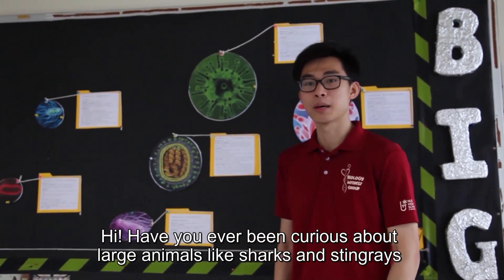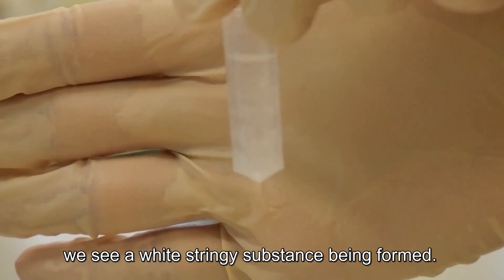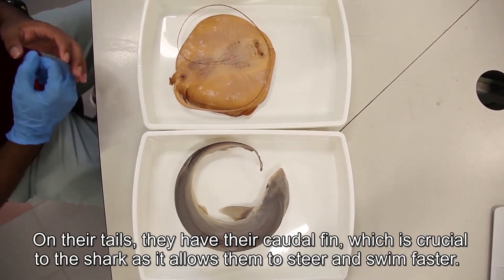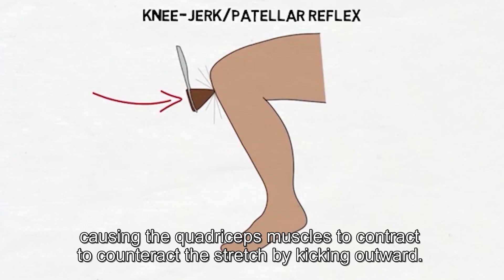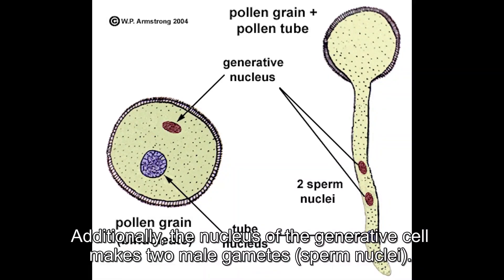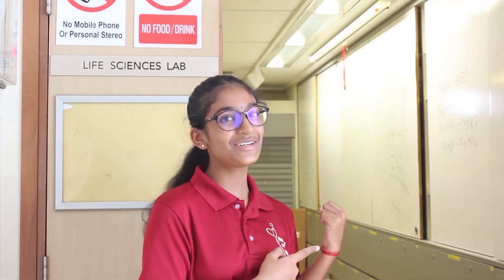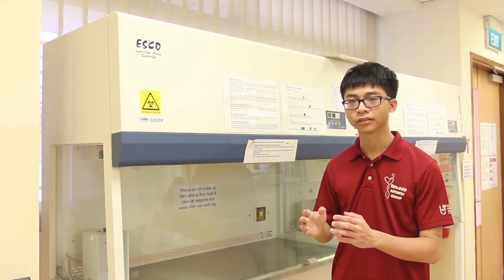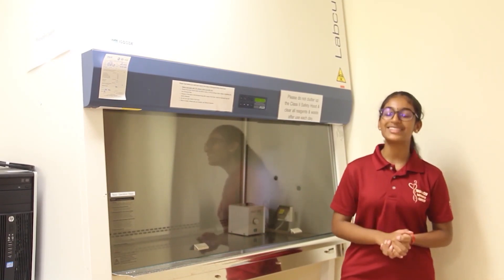It's a BIG world out there!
Members of our Biology Interest Group (BIG) are passionate about the subject because it gives them a wonderful perspective to the world we live in. In this video, they have recorded 4 widely diverse demonstrations showcasing microscopic experiments dealing with DNA and pollination in plants, studying muscle reflexes, and observing fascinating marine species such as sharks and stingrays.
On top of that, they have included a short tour around the amazingly well equipped Life Science Laboratory, one of our specialized research labs. Truly a haven for our Biology students!